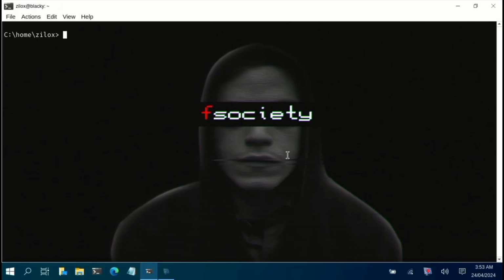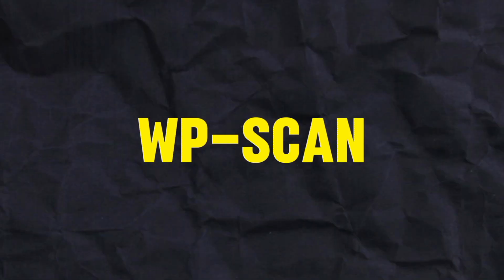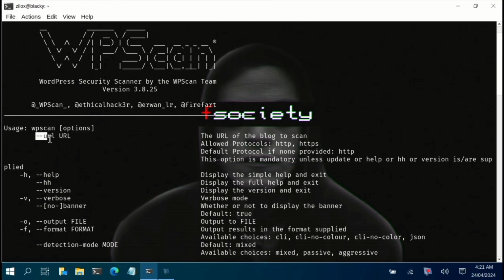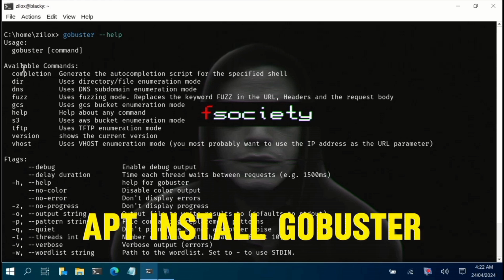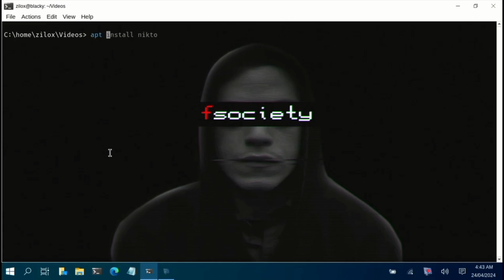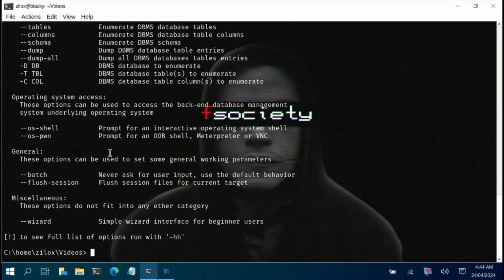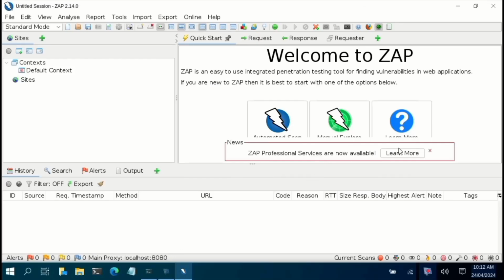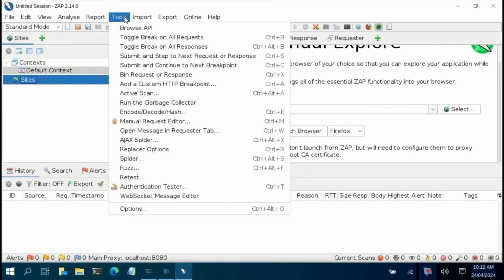TOP 10 WEB-HACKING TOOLS FOR BEGINNERS!!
Hi everyone! In this video, I have told you about the Top 10 WEB-HACKING TOOLS that are used by most hackers to test website security.